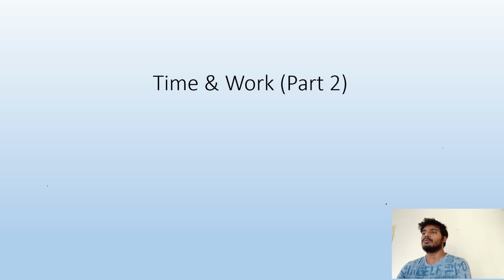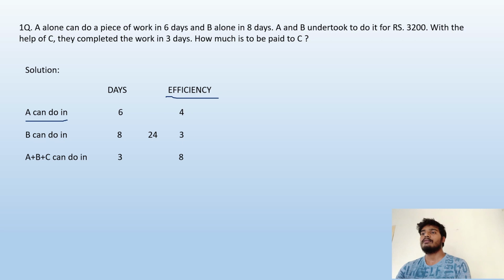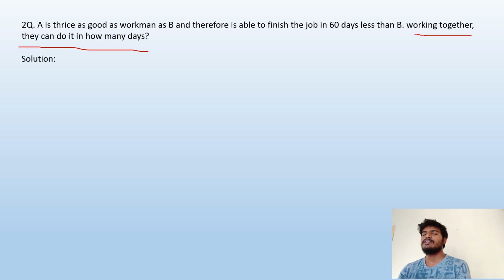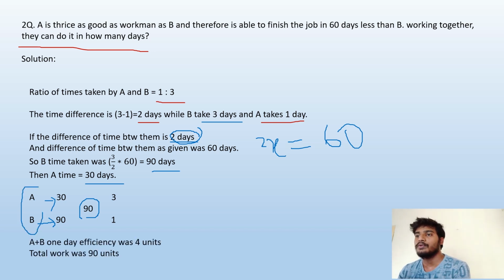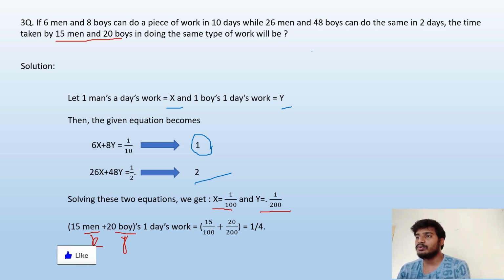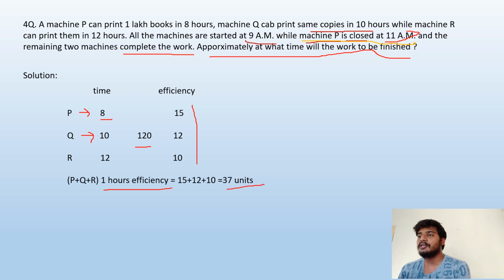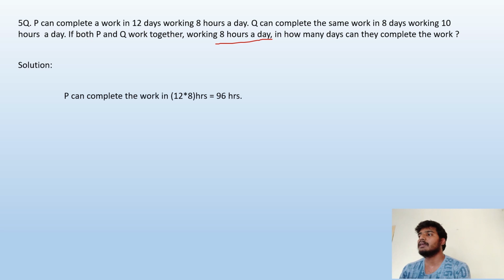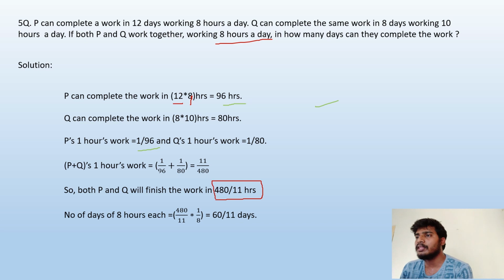Time & Work Part 2 [any questions in 5 seconds. With Trick ] Bank PO, SBI PO, SSC CGL, (In English).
Please watch complete video for better understanding. if you have missed the part 1. Please click the link in the below.